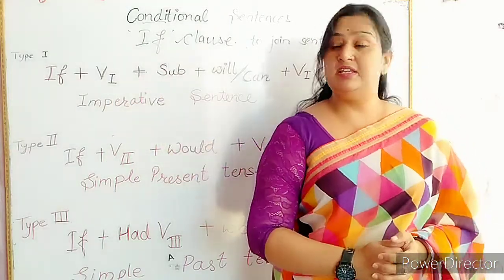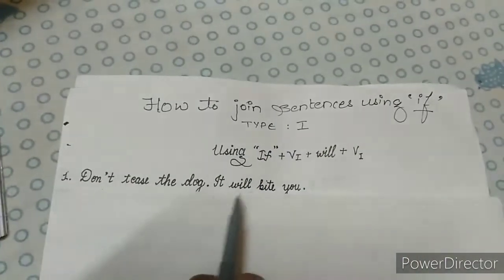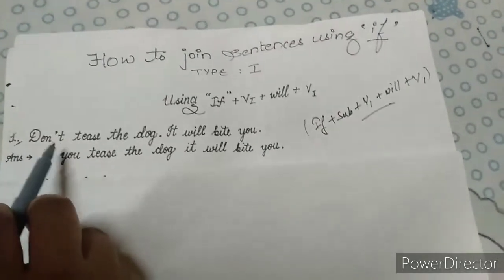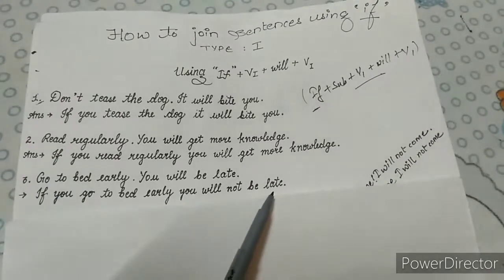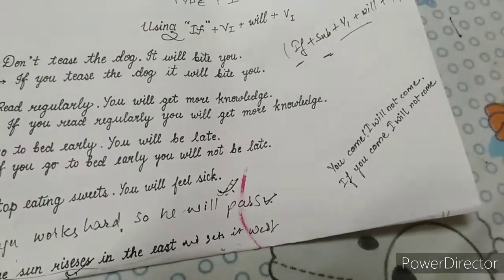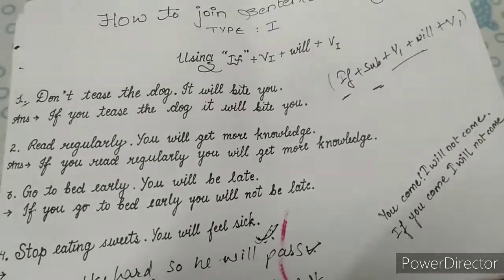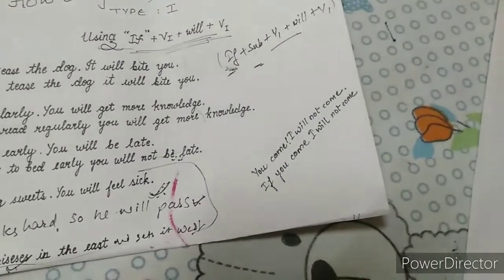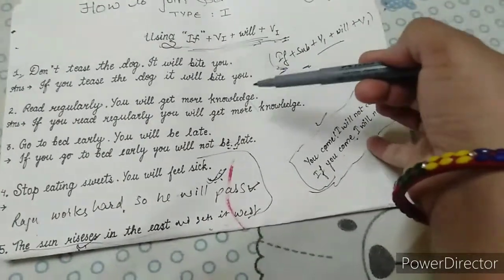Joining sentences using If 'clause- type 1